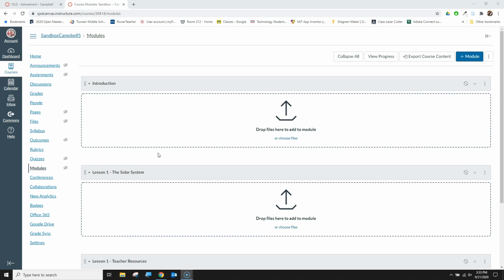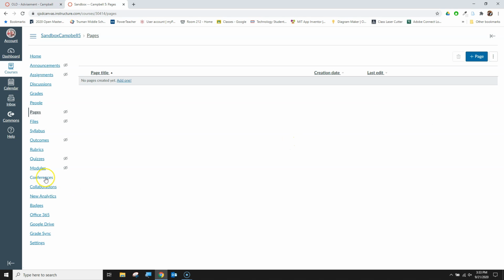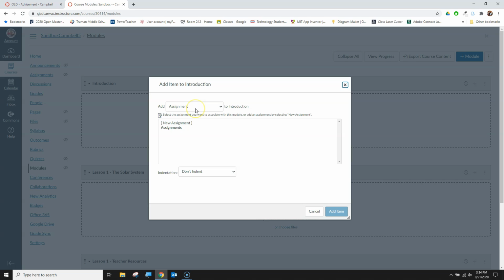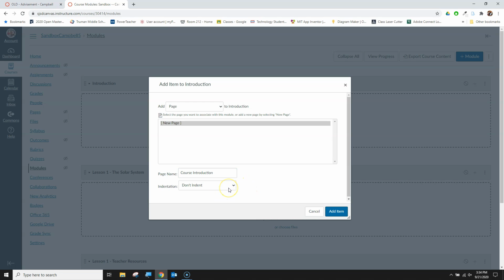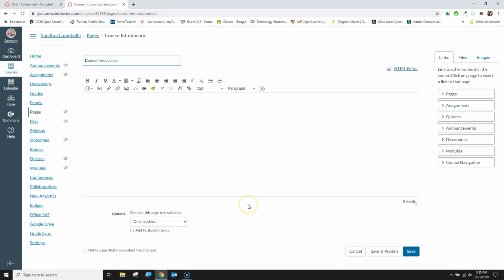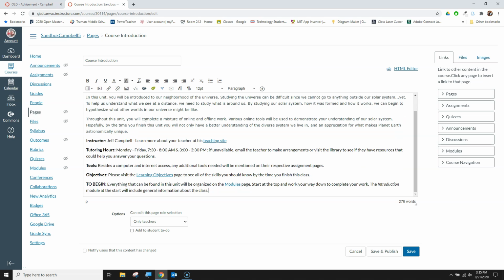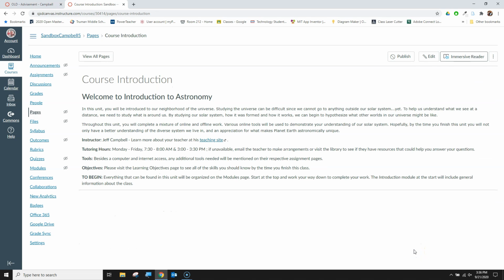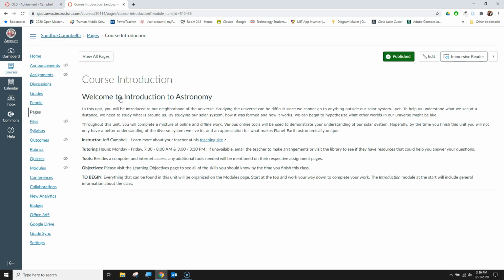5 Minute Canvas - Creating Pages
5 Minute Canvas explores tips, tricks, and techniques for building a Canvas course. Let's take a look at creating pages and how to organize them into your modules.